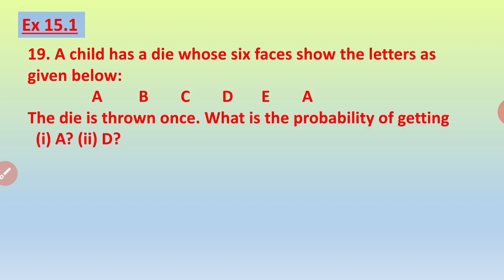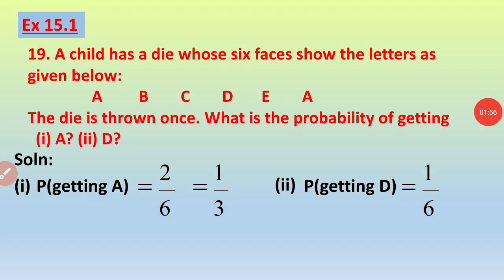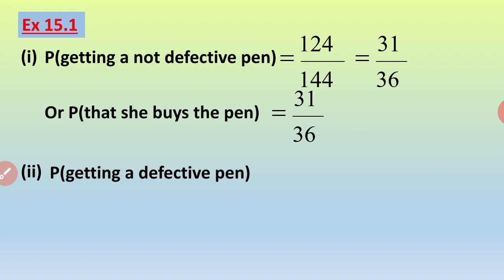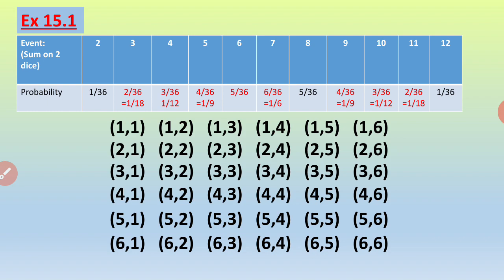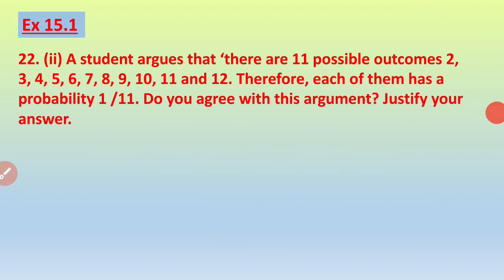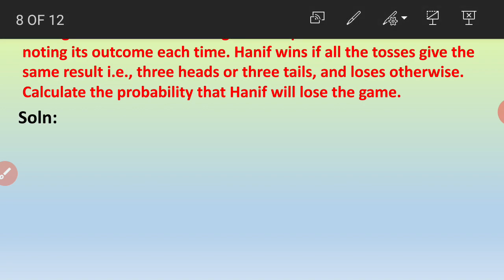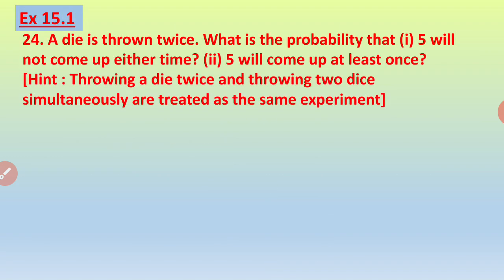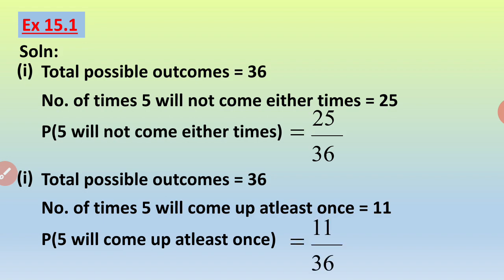PROBABILITY Std X ( Ex 15.1 Q 19 to 25)